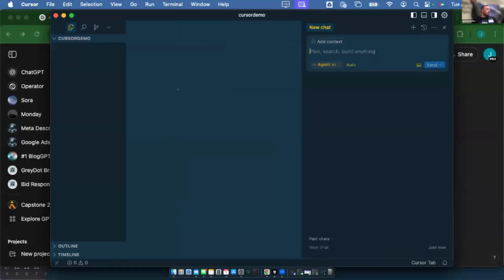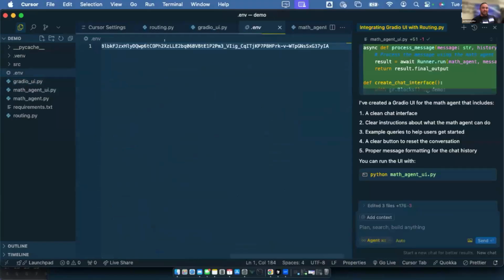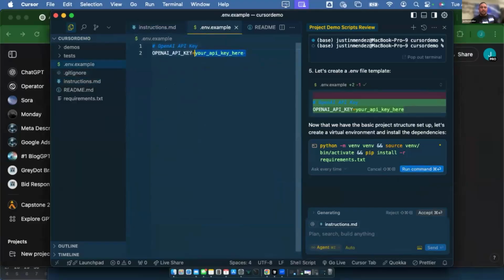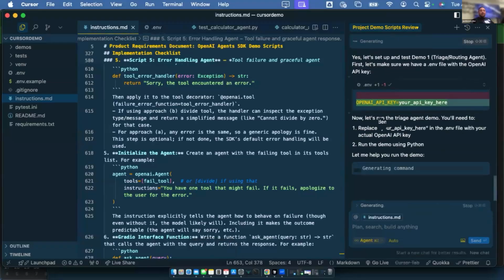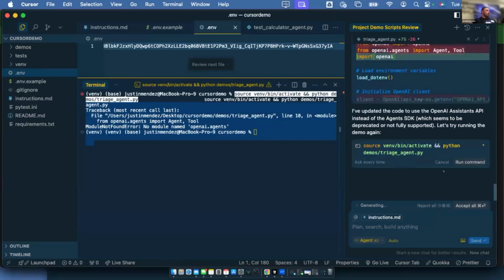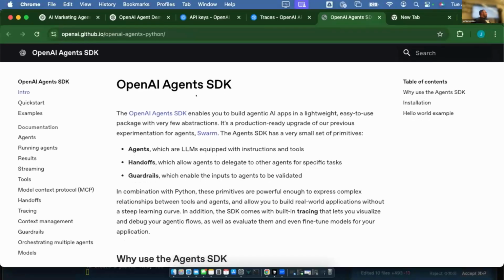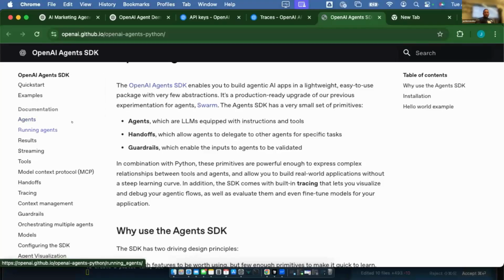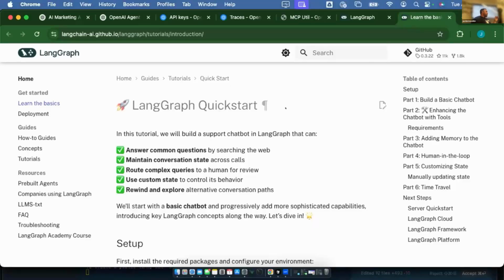Building Faster with AI Agents: How Founders Use ChatGPT & Cursor for Product Development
vibecodingIn this Startup Folsom Startup Grind session, we explore how founders are using AI agents, ChatGPT, and Cursor IDE to build products faster and smarter. From drafting a PRD (Product Requirements Document) to deploying full-stack apps, this discussion covers real-world workflows, multi-agent systems, and the rise of OpenAI’s new Agents API.

✅ Key Topics Covered:

How to use ChatGPT to create a PRD that saves hours of work

Best practices for building with Cursor IDE and agentic mode

Why multi-agent systems are the future of automation

Real-world use cases: marketing, finance, and government solutions

How to manage compliance, HIPAA, and security when using AI

Perfect for: Startup founders, developers, and innovators curious about practical AI tools that streamline product development.